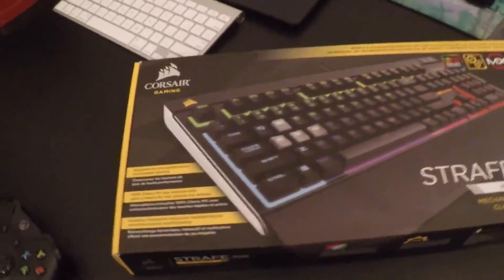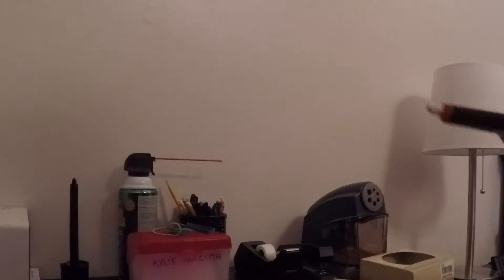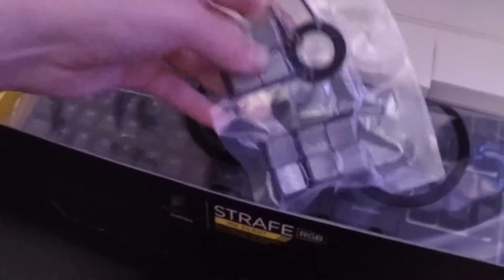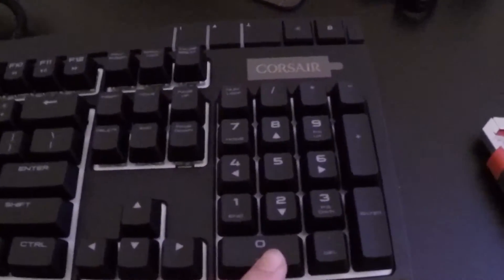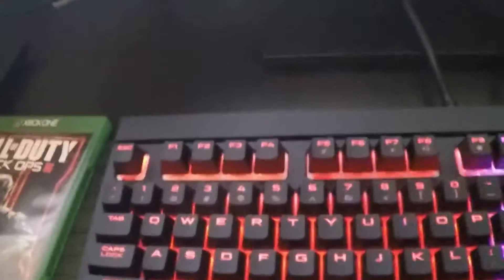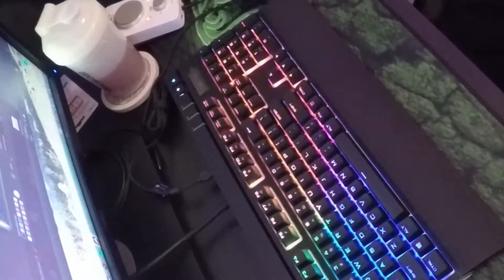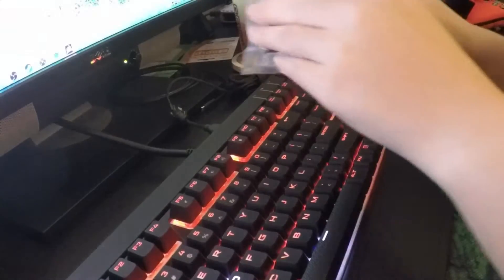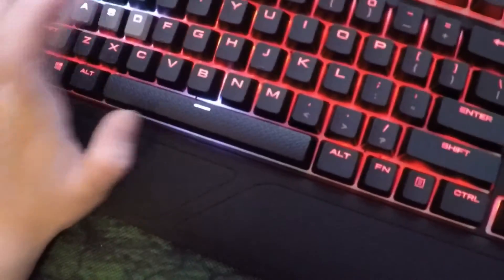Corsair Strafe RGB Cherry MX SIlent Gaming Keyboard Unboxing